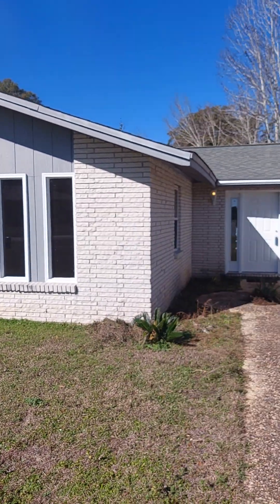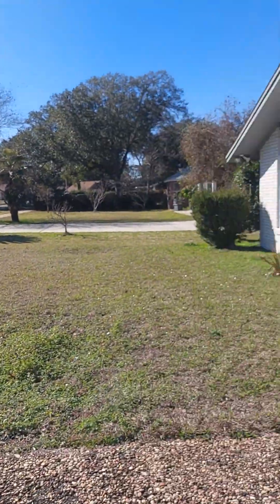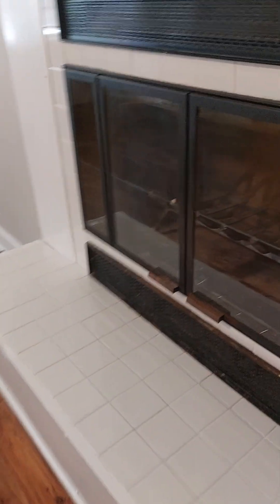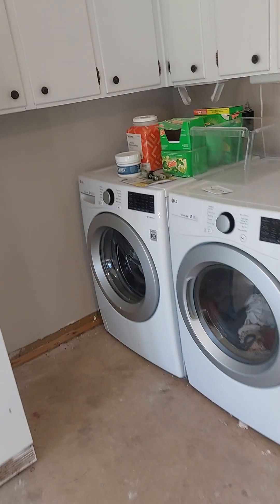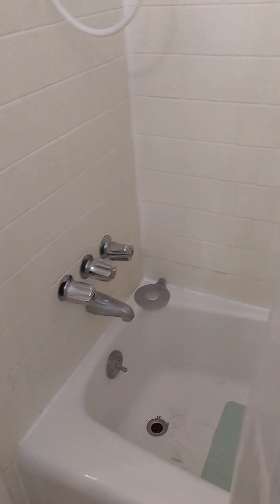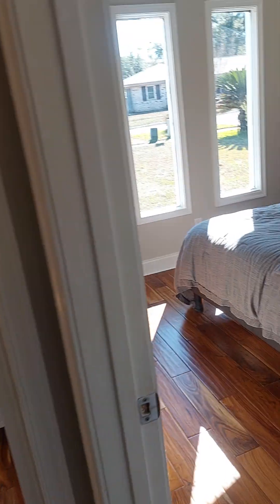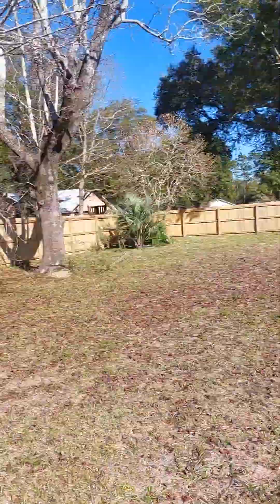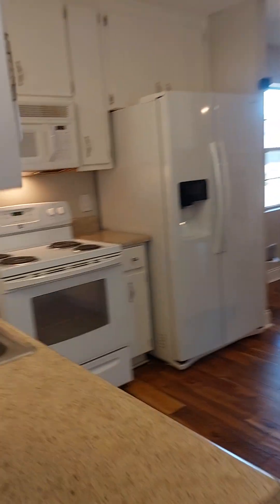Croydon Road Pensacola